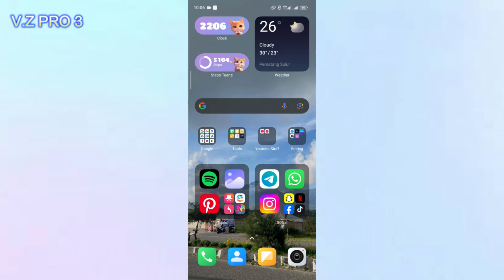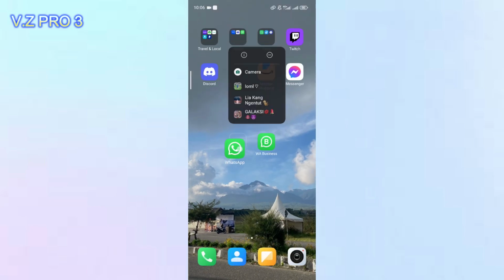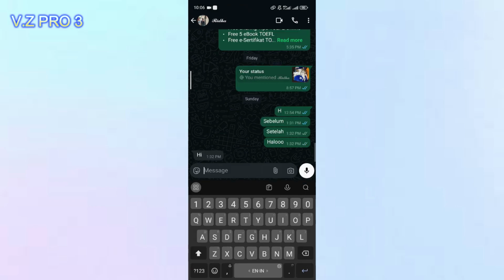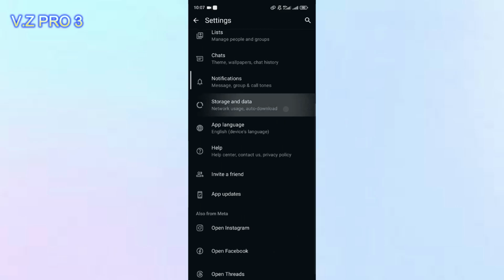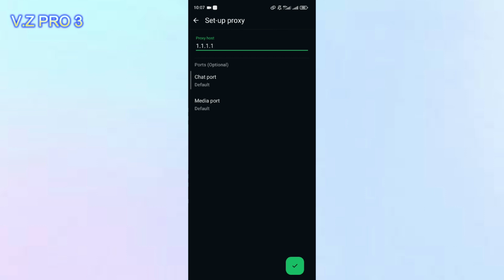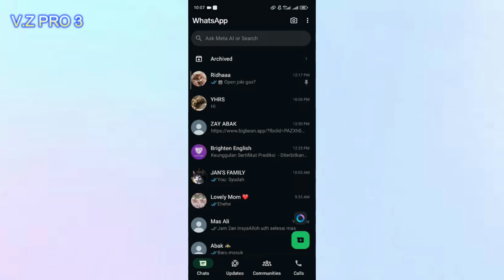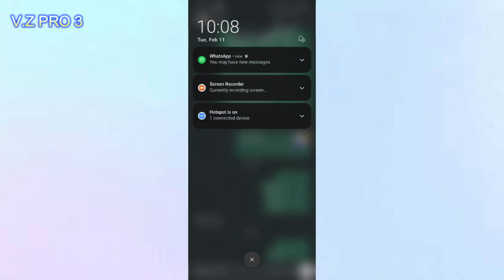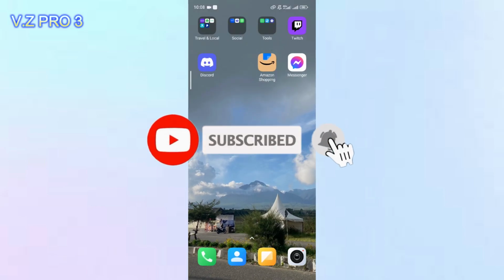How to Turn Off Whatsapp but Mobile Data is On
Are you frustrated by WhatsApp using up your mobile data even when you're not actively using it? To combat excessive data consumption, users can employ several strategies. Setting alerts to monitor specific data-draining activities, such as browser searches, broadcasts, and media updates can help. However, WhatsApp is often a major culprit, quietly running in the background and consuming data unnecessarily.